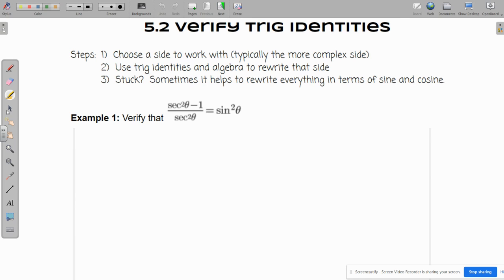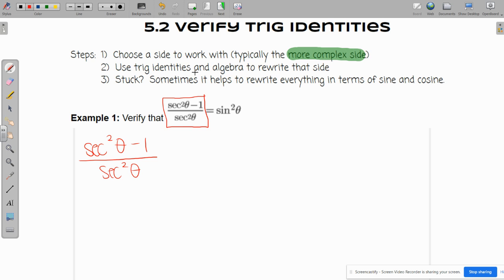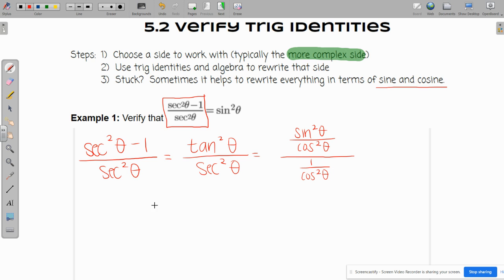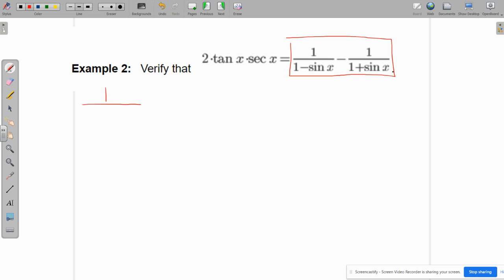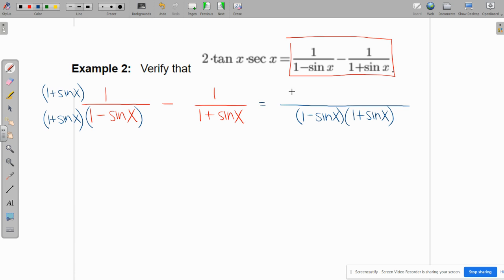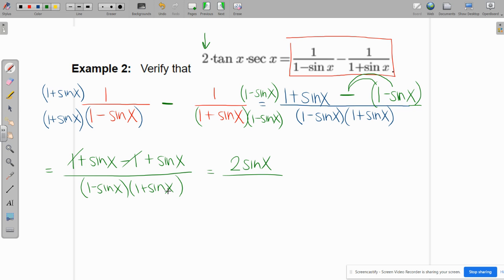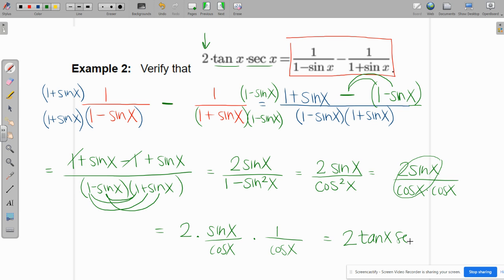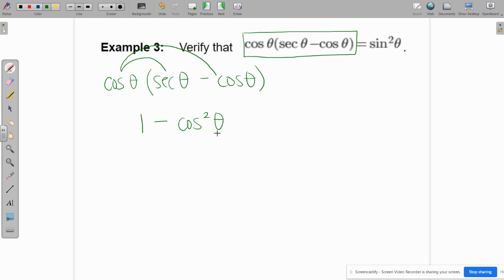Verify Trig Identities